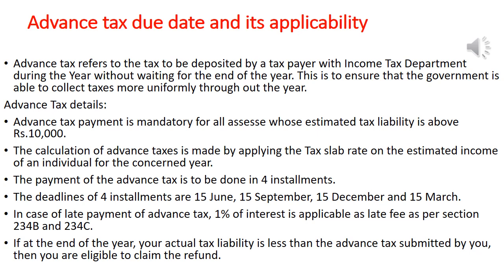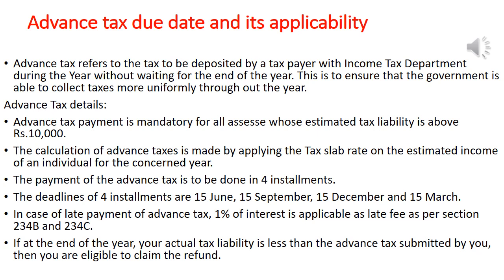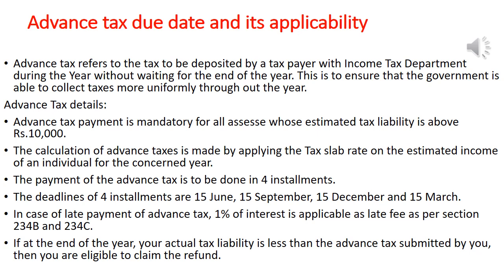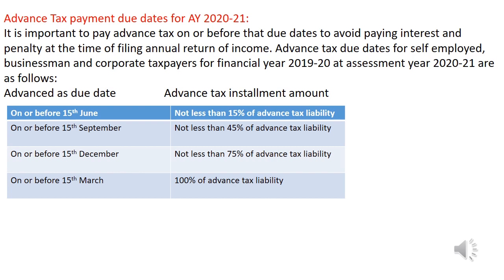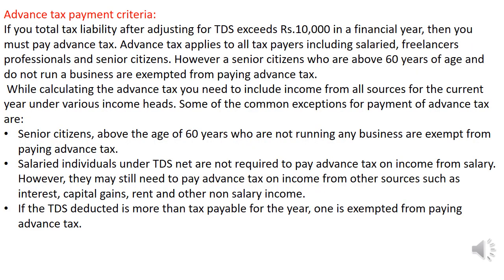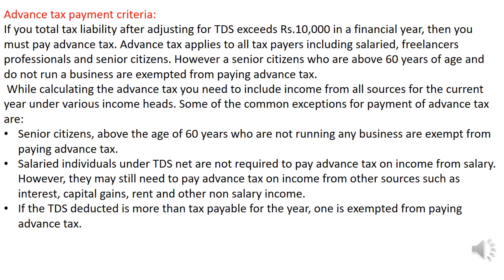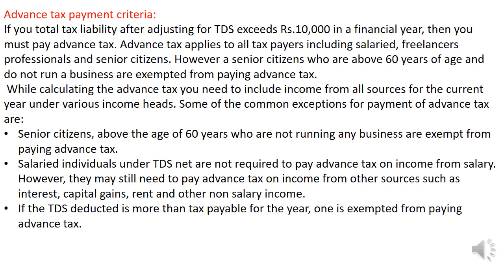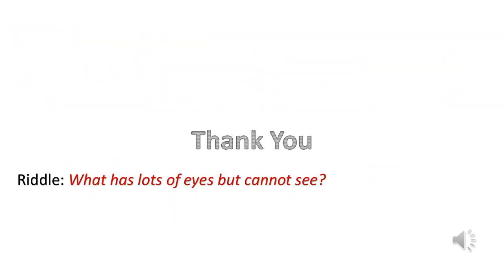Advance tax | Law of taxation | Law Made Simple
Advance Tax and its applicability